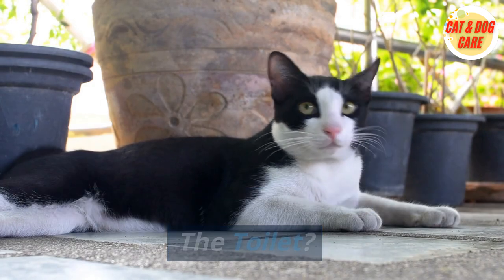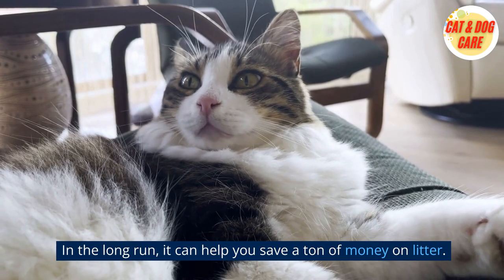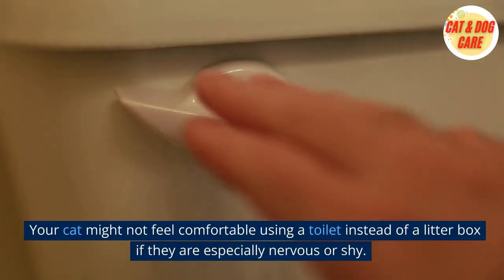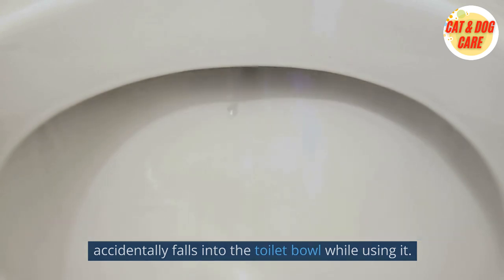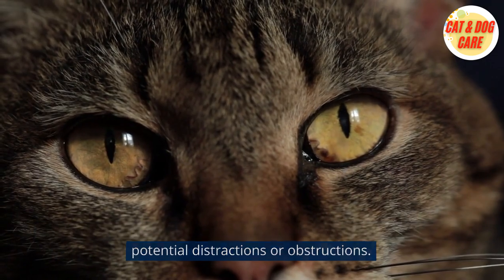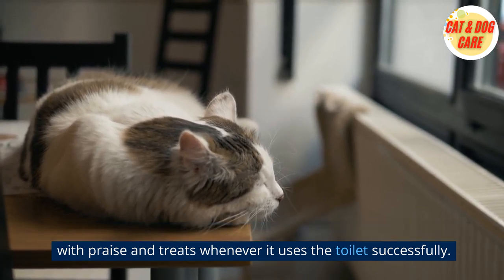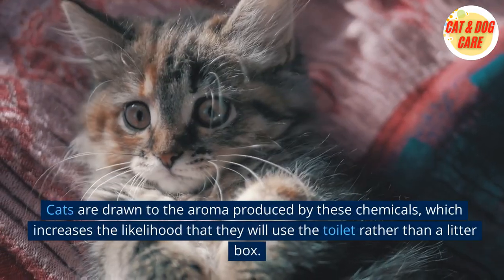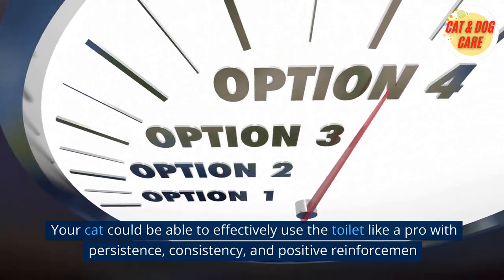How To Your Cat Train To Use Toilet / Cat Care / Cat and Dog Care / catcare / Cat Grooming